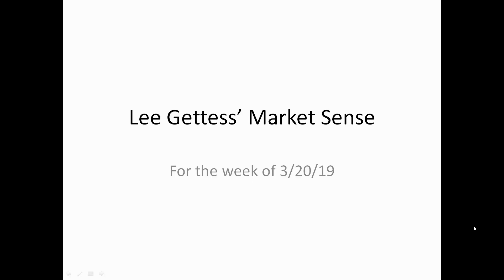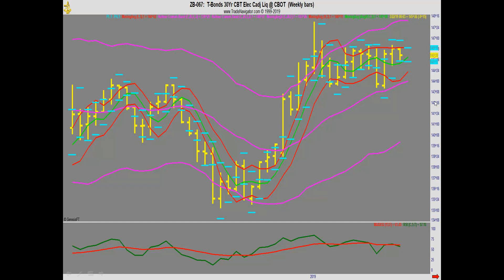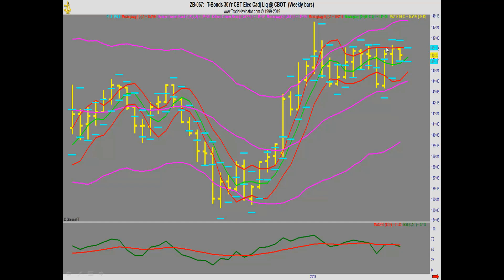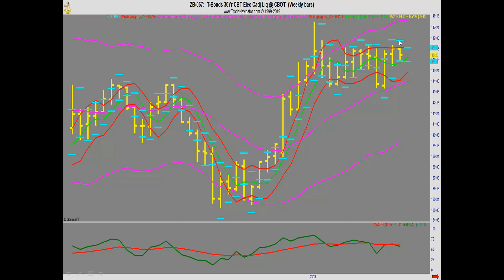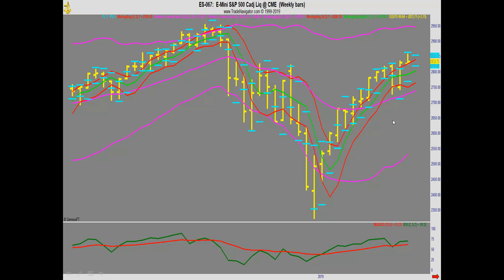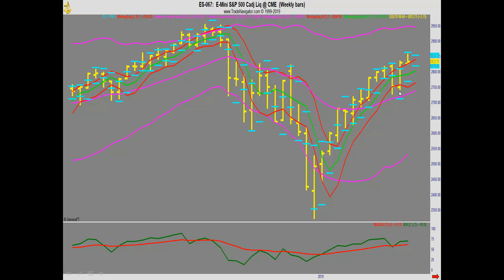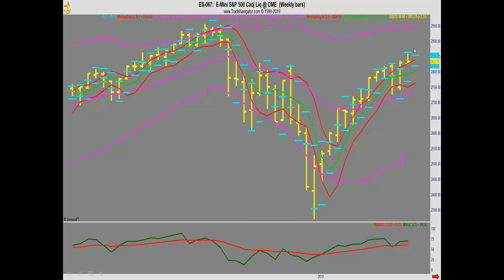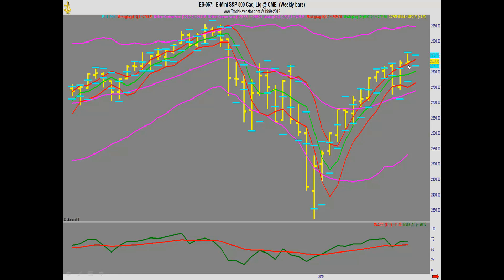Lee Gettess' Market Sense: Week of March 20, 2019